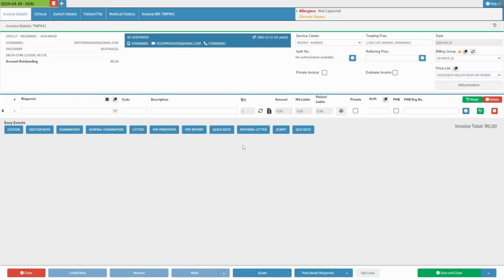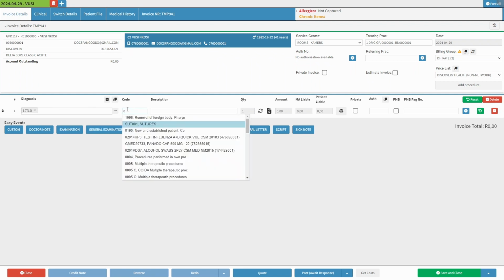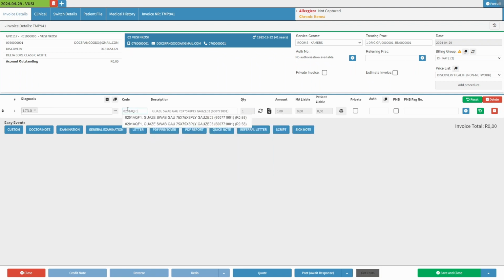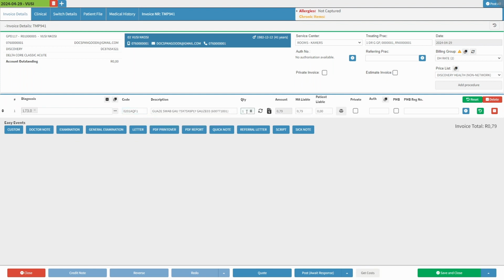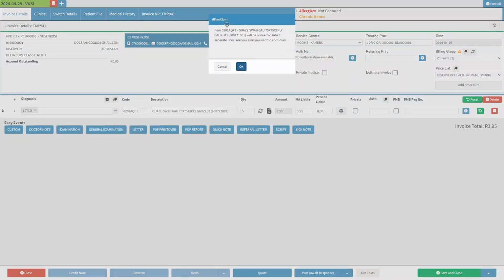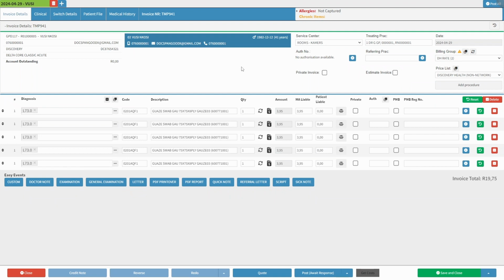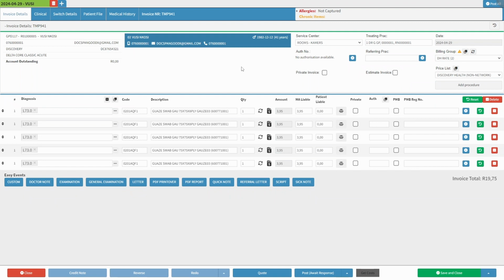GoodX Web Tutorial - Split Multi Quantity Invoice Lines into Single Line Items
▶ Goal of Tutorial Video:
The goal of this video is to show you how to Split Multi Quantity Invoice Lines into Single Line Items.

▶ Timestamps:
0:00​ - Introduction
0:12 - Purpose
0:29 - Invoice Screen
1:25 - Outro

▶ Other Links Mentioned:
The Invoice Screen: Navigation and Use: